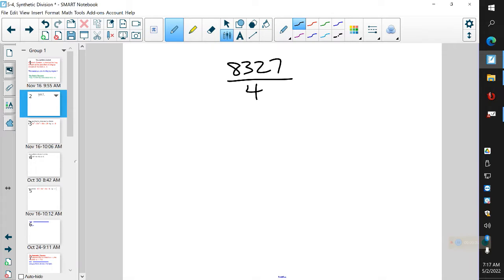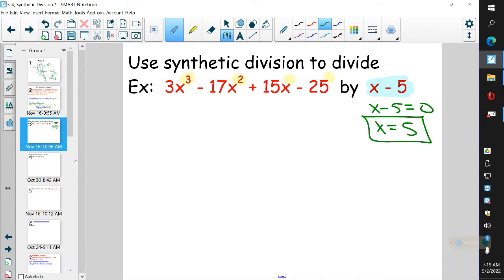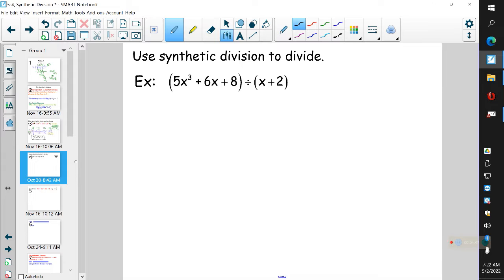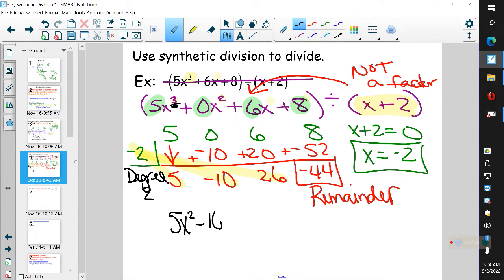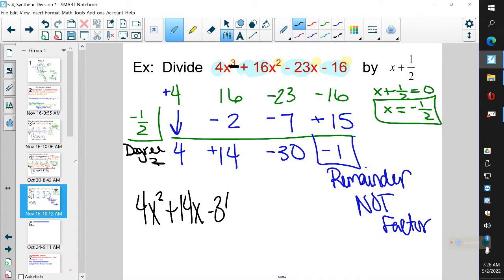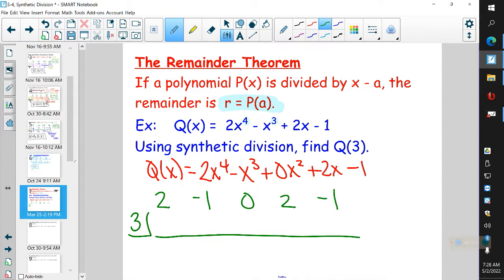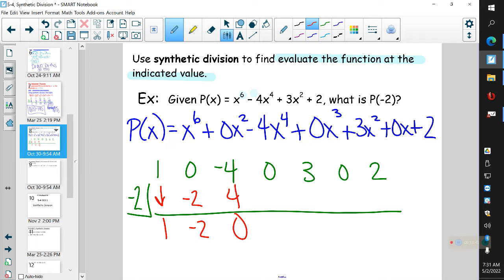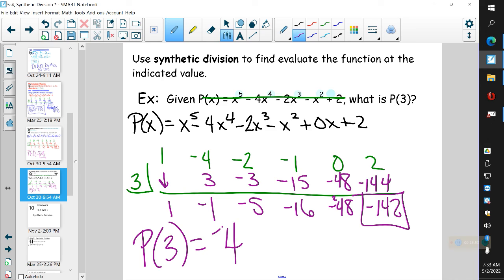5-4, Synthetic Division